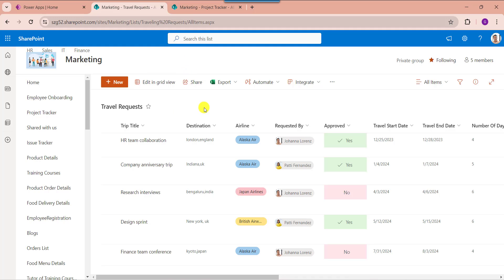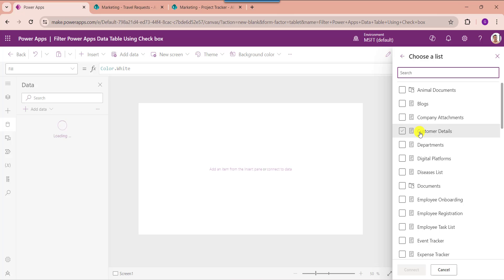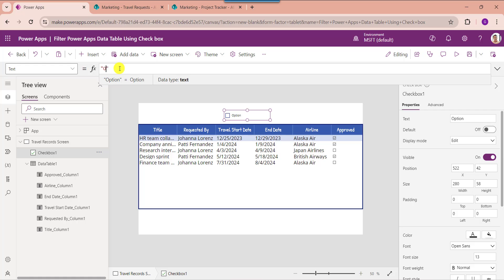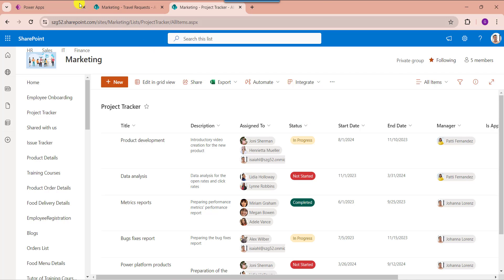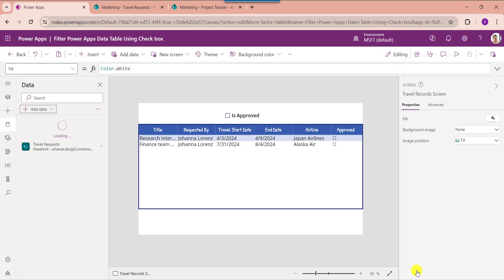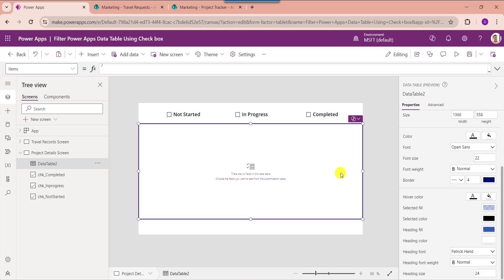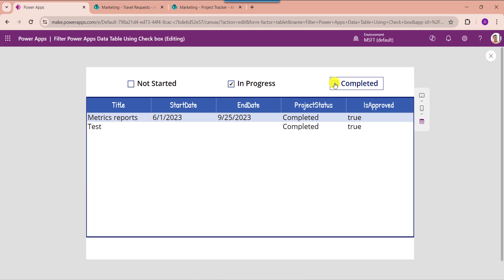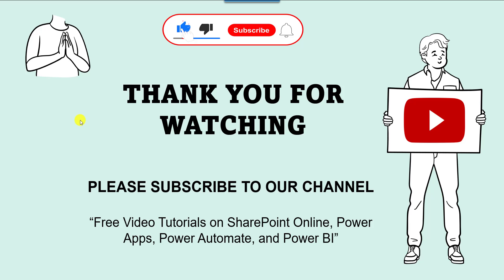How to filter Power Apps Data Table using Checkbox | Filter Power Apps Data Table By Checkbox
Power Apps is a powerful platform that allows users to create custom business applications without the need for extensive coding knowledge. One common requirement in many applications is the ability to filter data displayed in a table based on certain criteria. In Power Apps, you can achieve this functionality using various controls, including checkboxes.

Here, in this video, I have covered all the information about how to filter the Power Apps data table using a checkbox with two different scenarios. Such as:

1. Filter the Power Apps Data table using a single checkbox control
2. Filter the Power Apps data table using multiple checkboxes
Visit a complete tutorial on How to Filter Power Apps Data Table using Checkbox